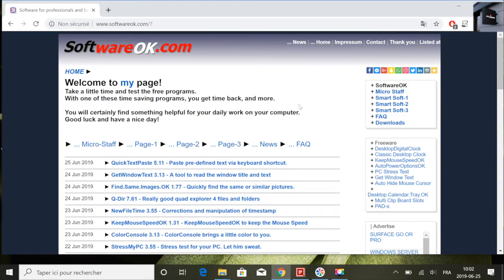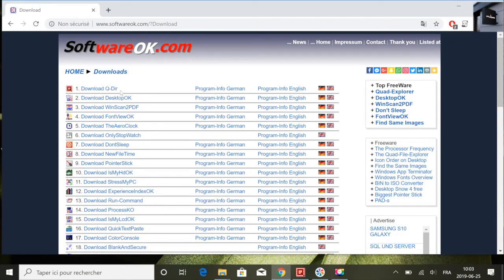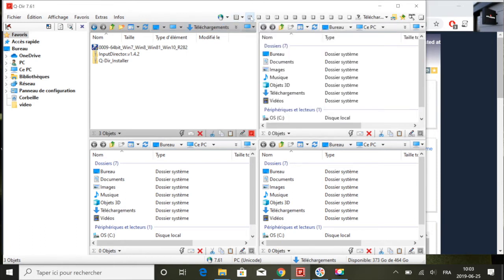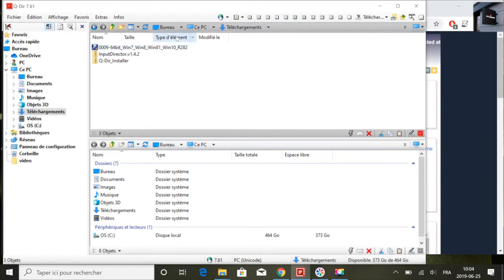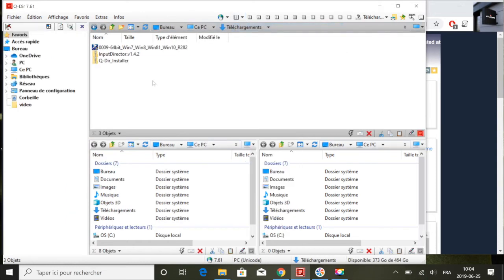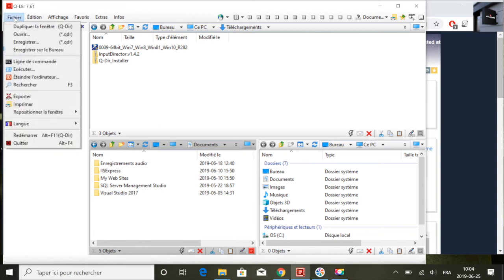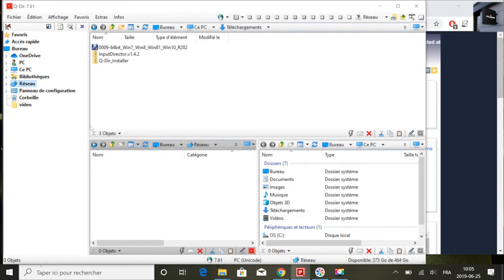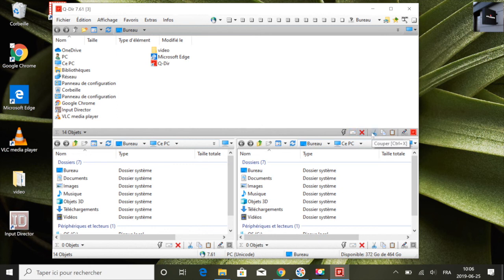Organiser et ranger vos fichiers et dossiers beaucoup plus facilement.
Si vous transférez souvent des fichiers entre dossiers, en accédant de manière répétée au dossier source, la destination prend non seulement du temps, mais augmente également les chances de commettre une erreur. Q-Dir nous aide en fournissant jusqu’à quatre fenêtres de style Explorateur de fichiers en une. Vous pouvez définir chaque fenêtre pour afficher un autre dossier, puis faites glisser rapidement les fichiers entre eux. Ne vous fiez pas à la conception occupée de Q-Dir lors de sa première ouverture, vous pouvez facilement l’ajuster à vos besoins.

✅AVERTISSEMENT :

Tout le contenu publié sur cette chaîne est destiné à des fins éducatives seulement

✅Copyright

Toute reproduction, en tout ou en partie, sous quelque forme que ce soit, est interdite sans l'autorisation préalable de l’administrateur.

✅Sujets de la chaîne:

Les vidéos de la chaînes  permettent de trouver les meilleurs sources d’informations pour : les application Android IPTV, les applications pour les smartphones Android et iOS, Windows et plus encore.

✅licences